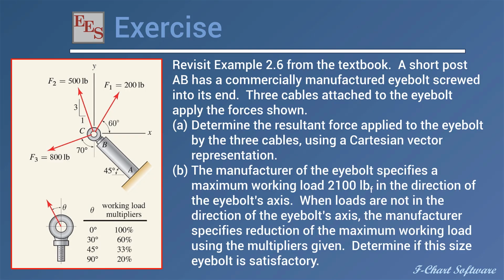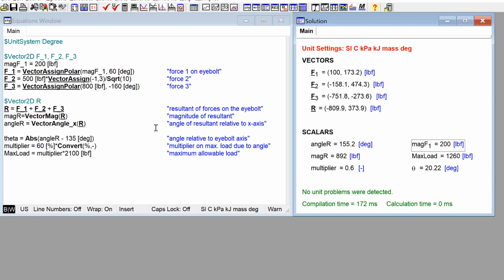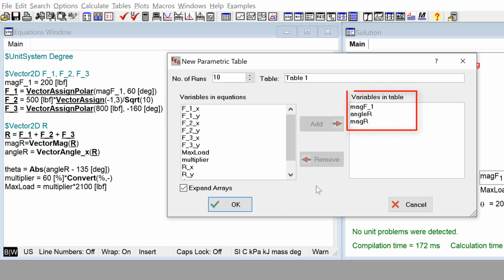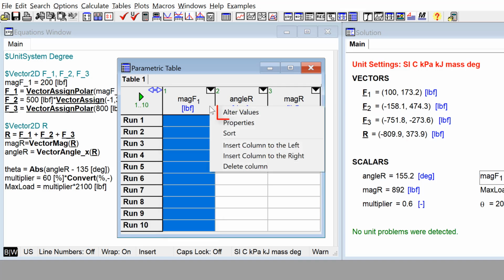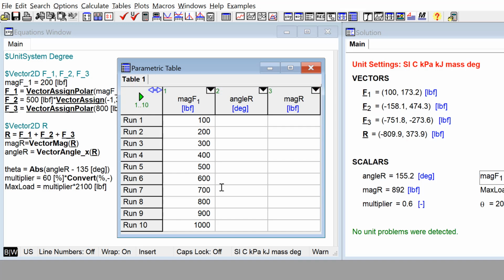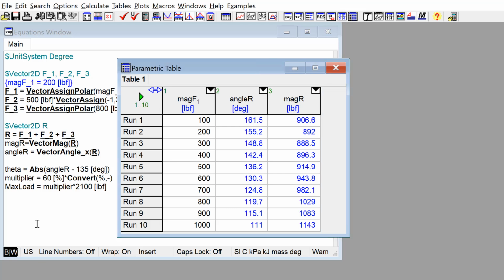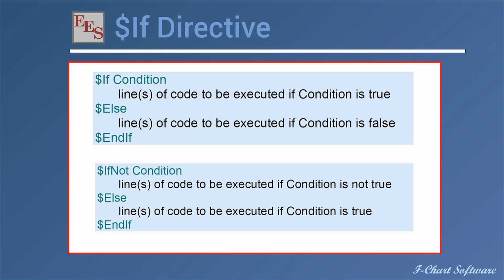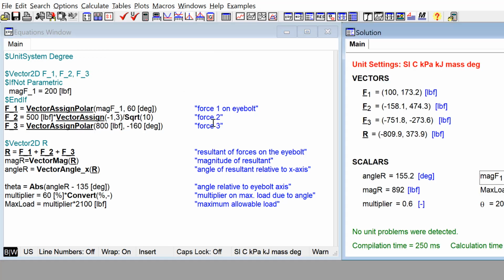An Example of using a Parametric Table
This video goes through the basics of creating and using a Parametric Table in EES.  The use of the $If and $IfNot directive is also discussed.  This video uses Example E2.1 for context
00:00 An Example of using a Parametric Table
00:26 Example E2.1
01:44 Making the Parametric Table
04:00 Filling in the Independent Variable Column
05:00 Running the Parametric Table
07:30 Using the $IfNot Directive